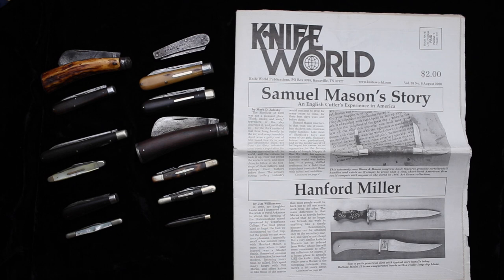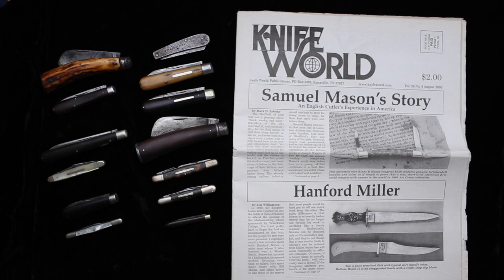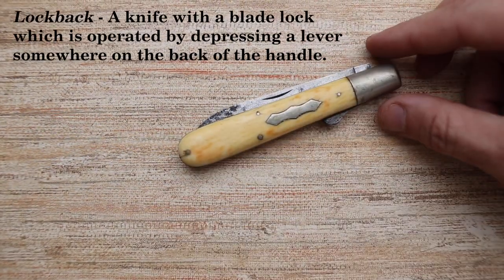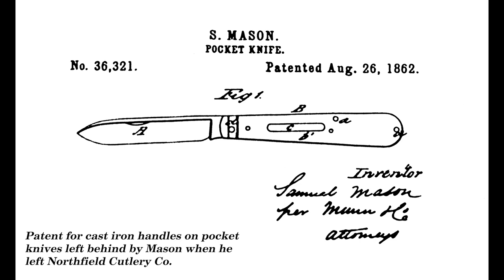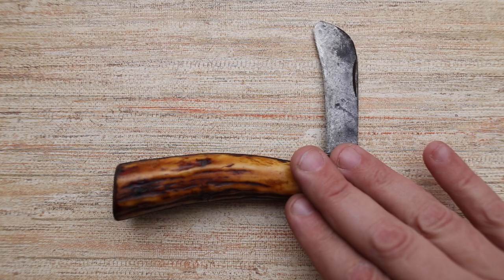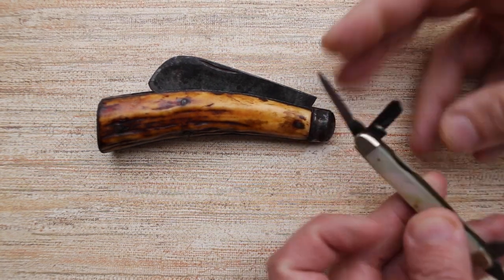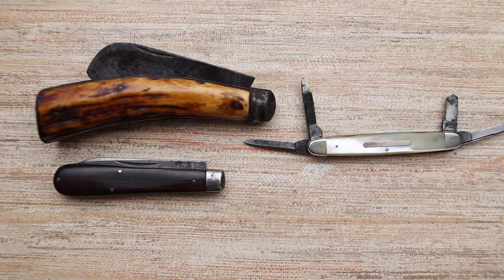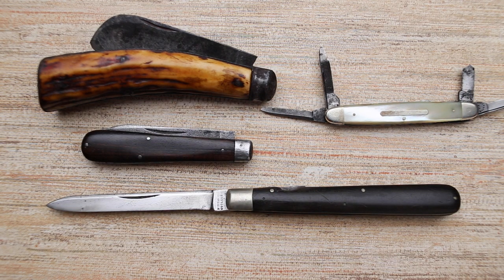A Collection of Early American Pocket Knives - Samuel Mason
This video relates the story of pioneering American pocketknife manufacturer Samuel Mason, the first to establish a cutlery factory in Western Pennsylvania where companies like Case and Queen would later rise to prominence. Mason apprenticed with Joseph Mappin in Sheffield, Immigrated to work at Waterville, helped found and run Northfield, founded Binns & Mason and Pittsburgh Cutlery Co. which became Beaver Falls Cutlery, which closed and whose equipment was used to start Cattaraugus Cutlery Co. Mason then started the first knife factory in Canton, Ohio - Mason and Son which was probably superceded by the Canton Cutlery Co. of picture handle knife fame.

Link to sign up for online membership (including access to every back issue of KNIFE Magazine and KNIFE WORLD):

KNIFE Magazine is an oversized, glossy, full-color monthly print magazine, the biggest and (we believe) most beautiful publication in the world of knives. What you are visiting now is just our digital side! In 2015, KNIFE Magazine was launched as the successor to the much-beloved and oldest running monthly knife publication, KNIFE WORLD (since 1975). KNIFE Magazine continues the KNIFE WORLD tradition of publishing a diverse mixture of articles by the most knowledgeable writers in the knife business, on topics of interest to knife collectors and enthusiasts. We think you’ll find our publication refreshing, in a world awash with crass commercialism. (We like to say that KNIFE Magazine is a publication designed for those who read it, not those who advertise!) For more on our history, read “KNIFE WORLD Turns Silver! a history of KNIFE WORLD magazine from 1975 to 2002“.